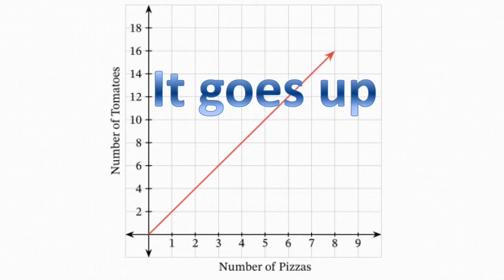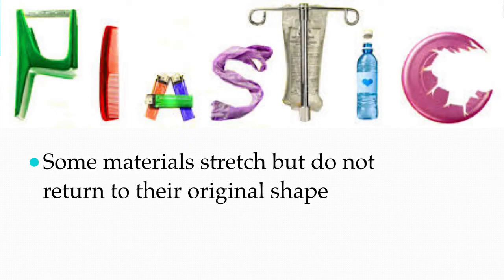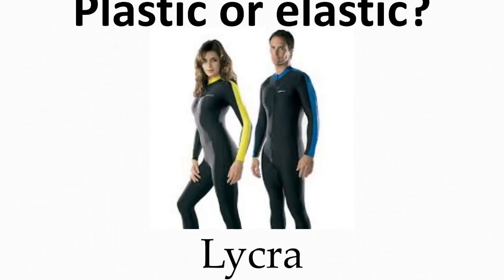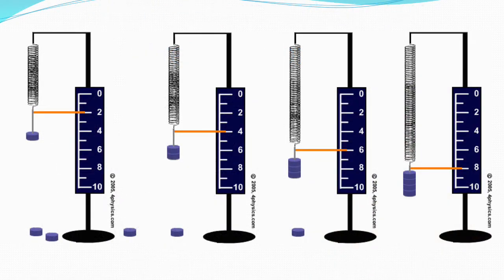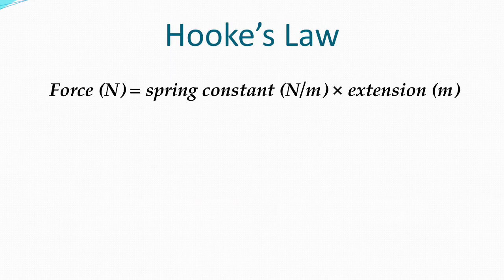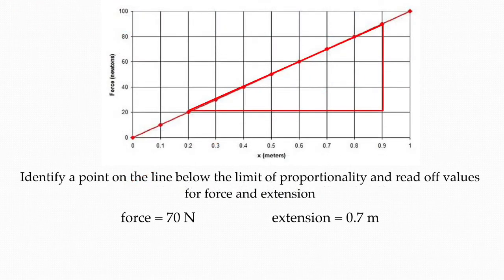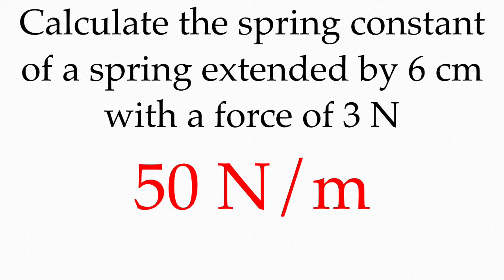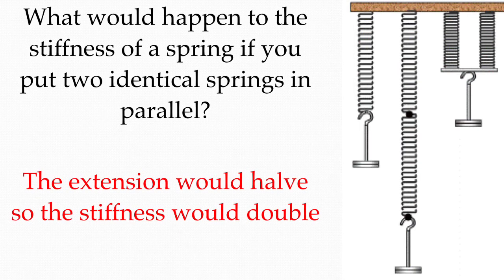P2 3 1 Stretching springs